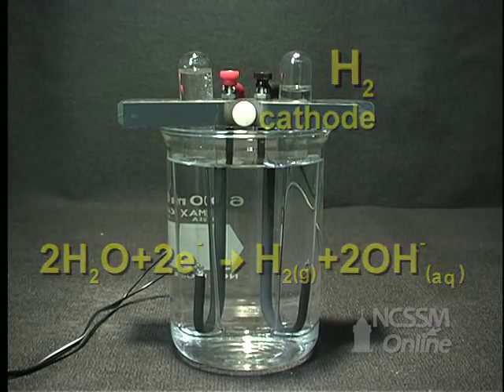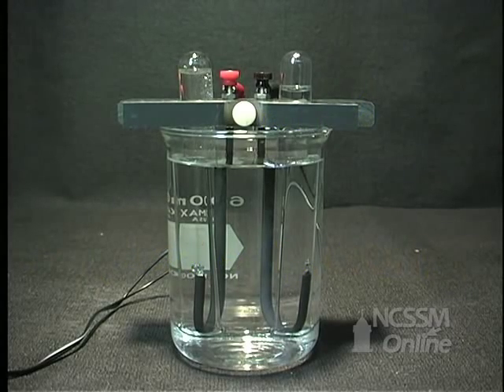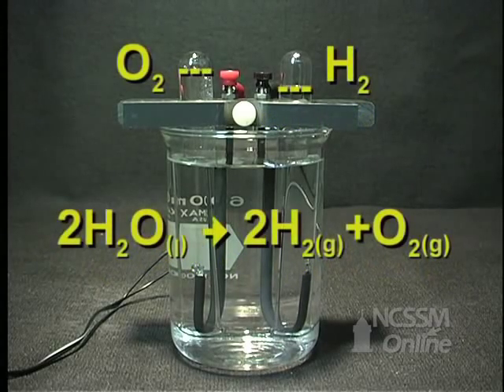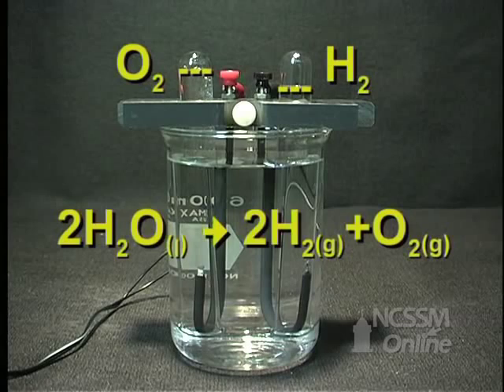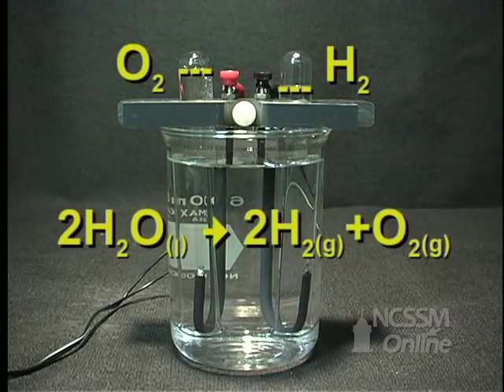Electrolysis of Water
Part of NCSSM CORE collection: This video shows the electrolysis of water and the ratio of the gases produced.